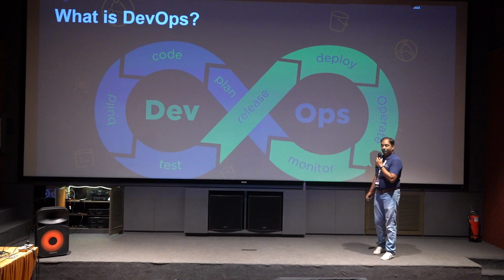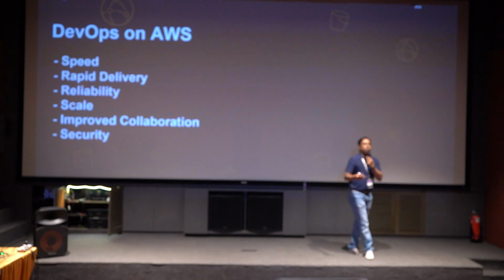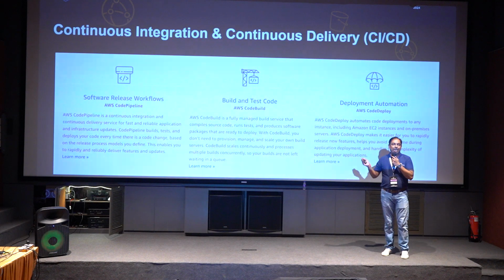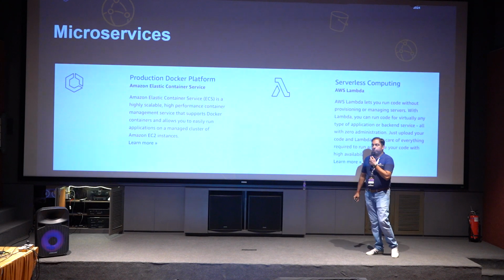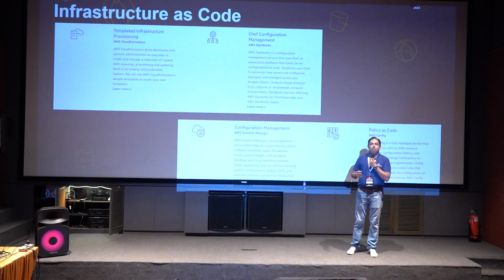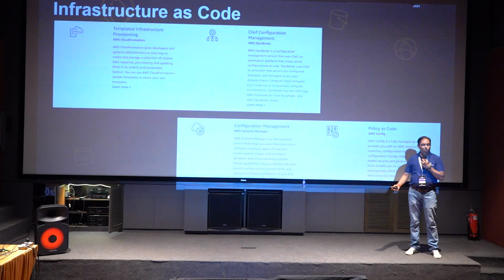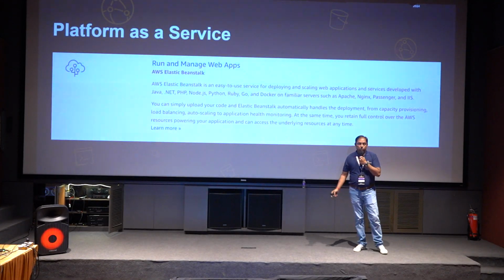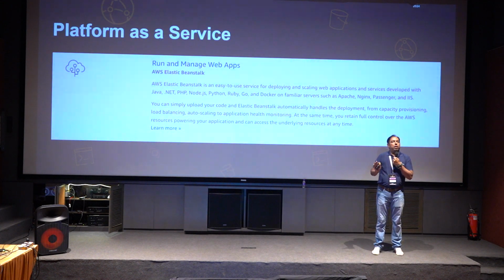AWS Community Day Vadodara 2024: Session by Mr. Dhaval Pancholi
Speaker: Dhaval Pancholi, Lead DevOps Engineer @ Cactus Communications
Topic: Introduction to AWS DevOps